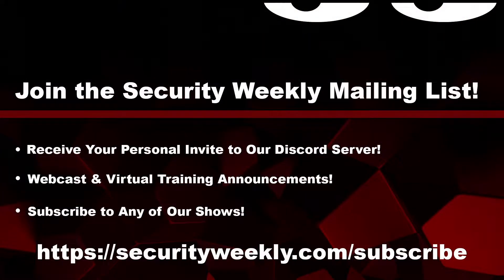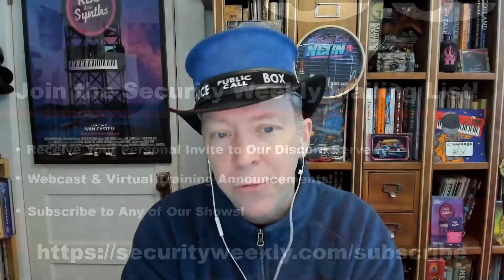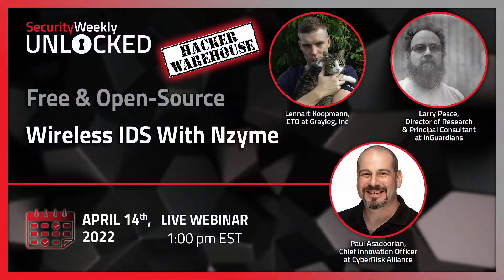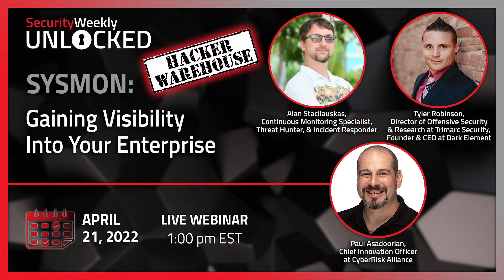Okta & LAPSUS$, Fuzzing Rust, SQL Injection & Stale Code, Log4j Lessons - ASW #190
In the AppSec News: Okta breach, fuzzing Rust find ReDos, SQL injection and the age of code, Log4j numbers paint a not-pretty picture